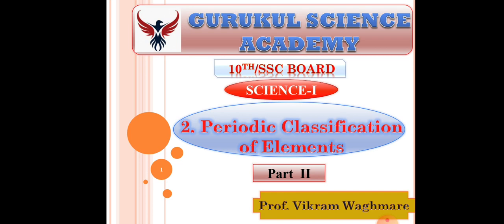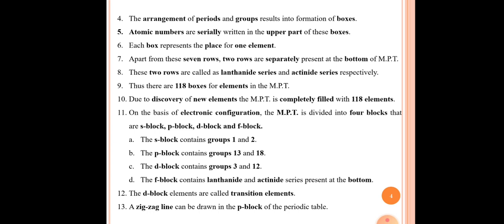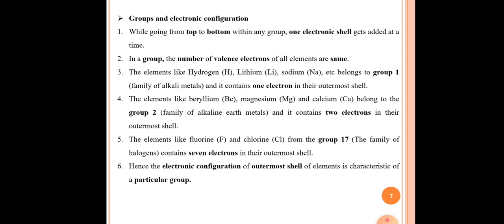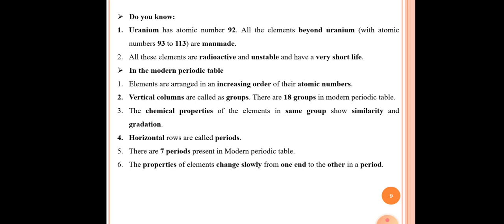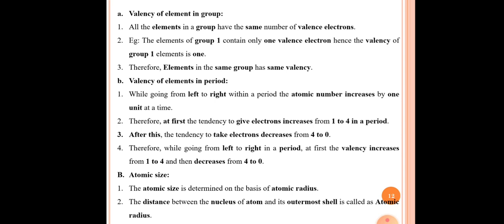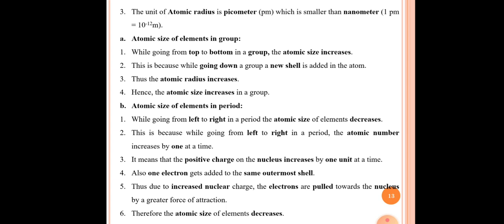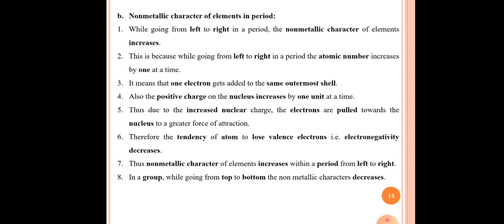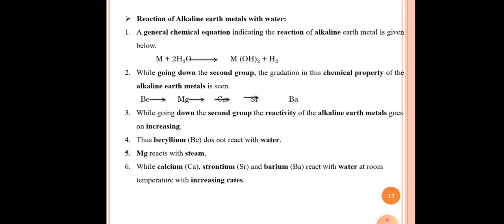Periodic Classification of Elements CLASS 10 (Part II)